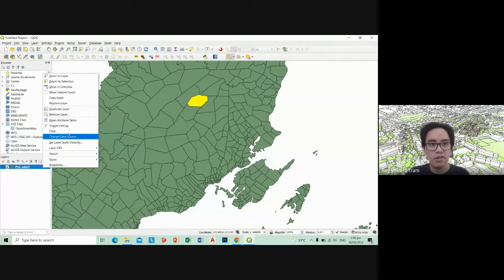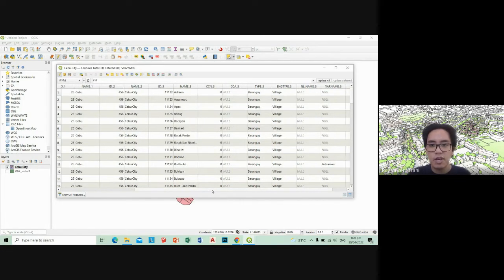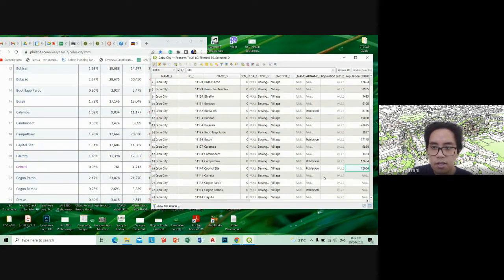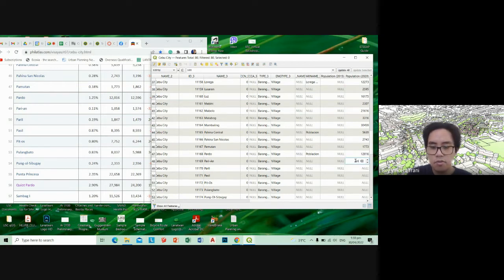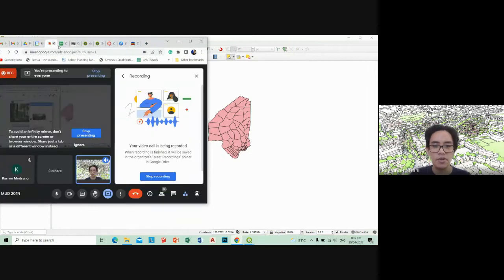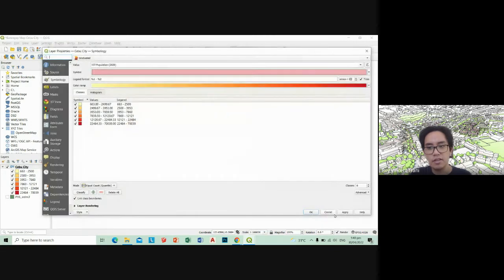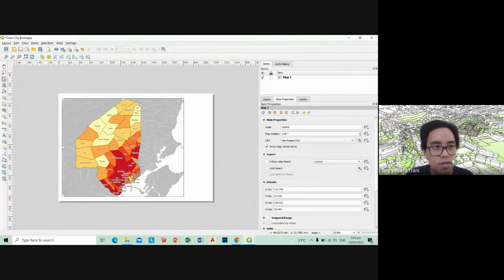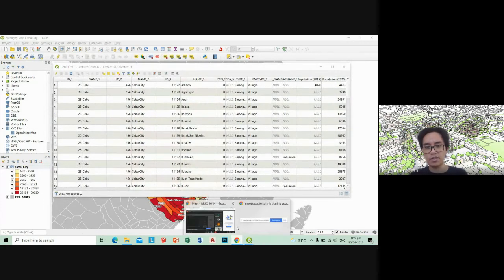Barangay Analysis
Basic application of Map Properties/Symbology and adding new data with the Attributes Table